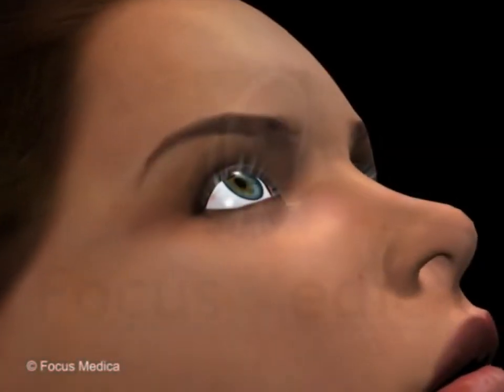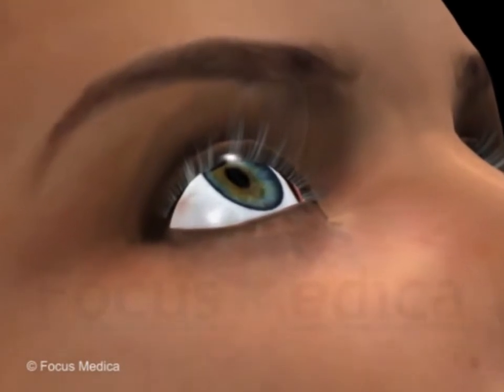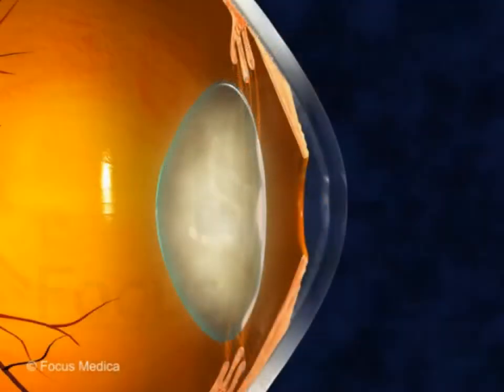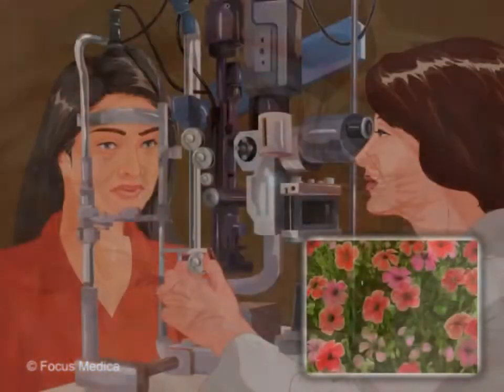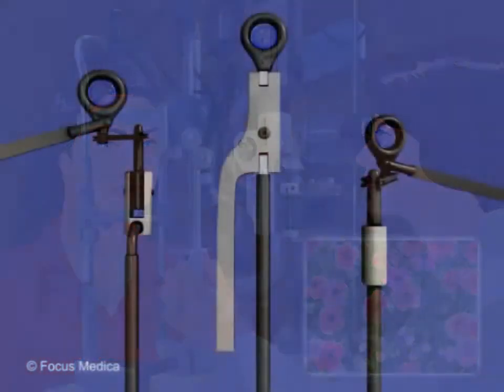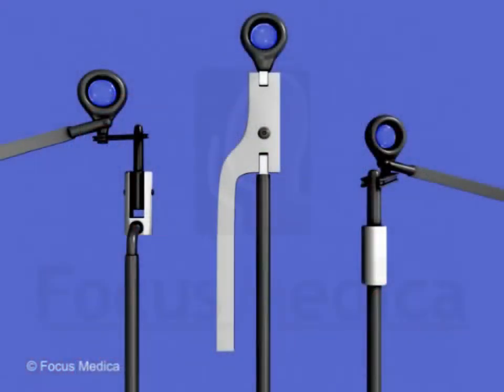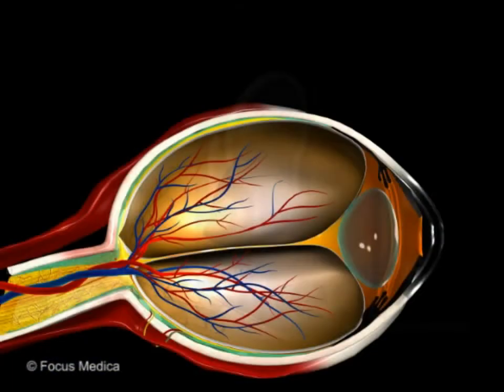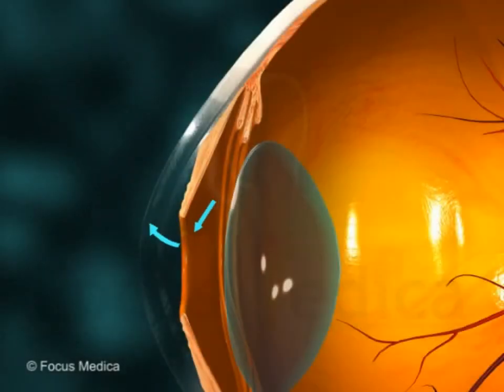Slit lamp examination - Animated Concise Dictionary of Ophthalmology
Sample term from Animated Concise Dictionary of Ophthalmology